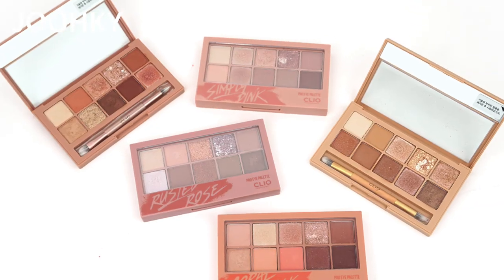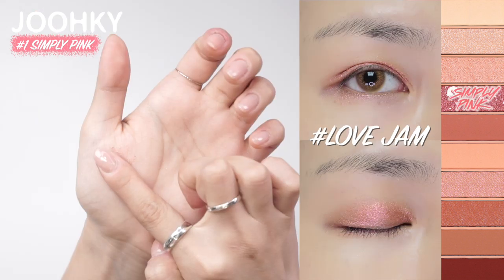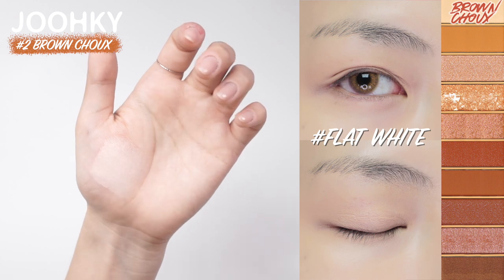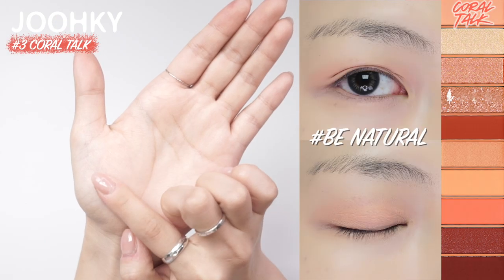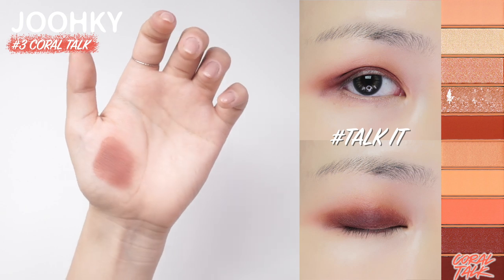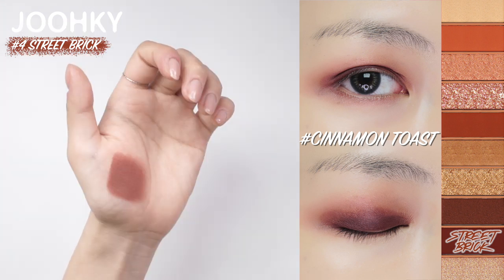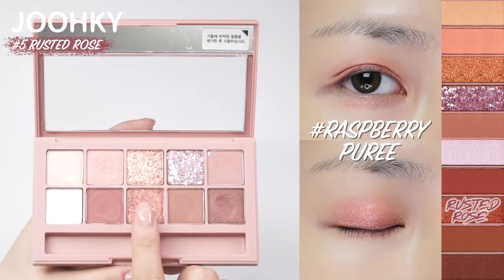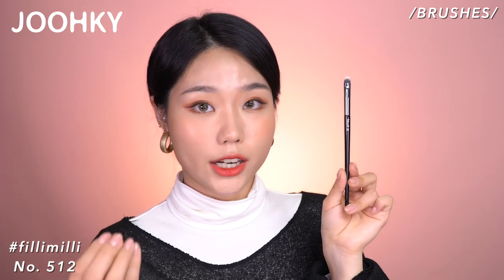[ES,EN,RU CC] Swatch and Review of all the PRO EYE PALETTES from CLIO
Today I brought with me some eyeshadow palettes that have been getting a lot of love as soon as they were released.
They’re CLIO’s PRO EYE PALETTE and I have all 5 palettes.

SIMPLY PINK
BROWN CHOUX
CORAL TALK
STREET BRICK
RUSTED ROSE